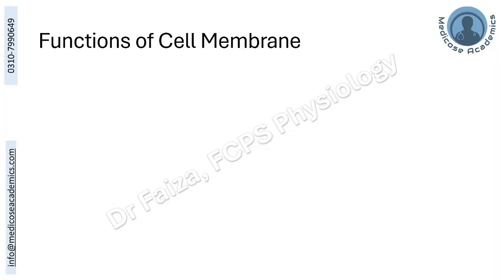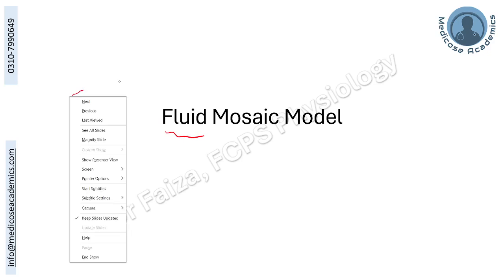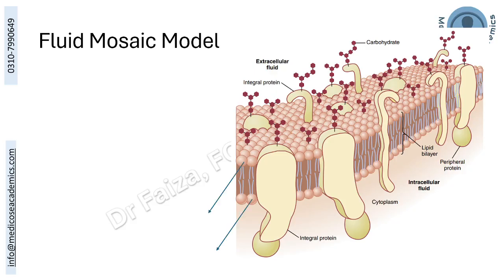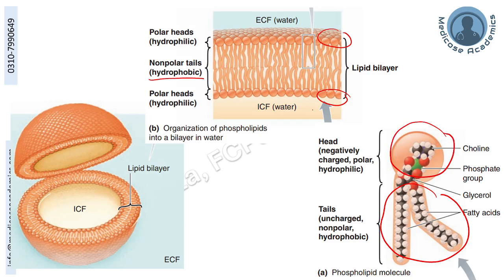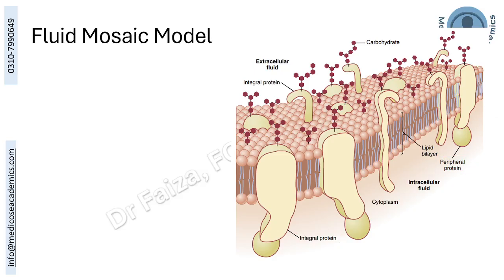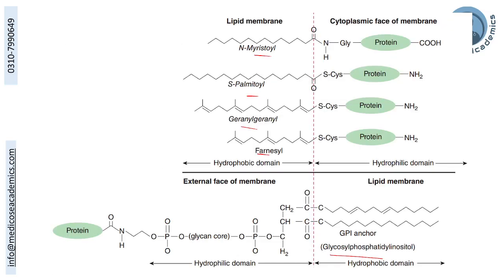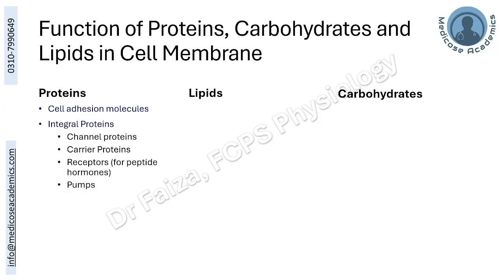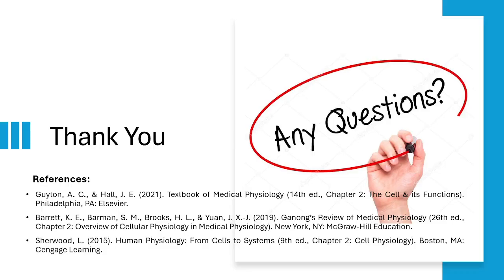Cell Membrane: Fluid Mosaic Model, Structure and Functions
Explore the Cell Membrane (Plasma Membrane) with Dr. Faiza
Dive into the fluid mosaic model and understand how lipids, proteins, and carbohydrates assemble to form a dynamic, selective barrier. This session clarifies membrane structure, key components (phospholipids, cholesterol, sphingolipids), integral vs peripheral proteins, receptors, channels, and the glycocalyx—plus how these features govern permeability, signaling, transport, and cell recognition.

Chapters:
00:00 Introduction and Functions of the Cell Membrane
01:43 Membranous and Non-Membranous Organelles
02:24 Fluid Mosaic Model
06:50 Lipid Rafts
08:12 Integral and Peripheral Membrane Proteins
11:23 Glycoproteins, Glycolipids and Glycocalyx
12:30 Membrane Permeability and Composition
13:14 Functions of Membrane Constituents
15:31 Summary

🔬 Key Topics Covered:
• Fluid Mosaic Model: Phospholipid bilayer architecture, hydrophilic heads and hydrophobic tails, membrane thickness, and lateral fluidity
• Lipid Components: Roles of phospholipids, cholesterol in membrane fluidity/permeability, sphingolipids in protection and signaling
• Lipid Rafts & Caveolae: Specialized microdomains for receptor clustering, signaling, and endocytosis
• Membrane Proteins: Integral (channels, carriers, receptors, pumps) vs peripheral (enzymes, scaffolds, regulatory/immune roles; GPI anchors)
• Carbohydrates & Glycocalyx: Glycoproteins, glycolipids, proteoglycans; negative surface charge, cell recognition, immune modulation
• Selective Permeability: Lipid-soluble vs water-soluble substances, determinants of membrane passage
• Organelles & Membranes: Which organelles are membrane-bound and how composition varies by cell type
• Functional Integration: How membrane structure supports signaling, transport, adhesion, and tissue identity

🎓 Learning Objectives:
• Describe the composition and organization of the plasma membrane.
• Differentiate integral and peripheral proteins and their functions.
• Explain lipid rafts/caveolae and the glycocalyx in signaling and recognition.
• Predict permeability and transport behavior from membrane structure.

💡 Clinical Relevance:
• Connect cholesterol and lipid composition to membrane fluidity and drug diffusion.
• Relate receptor/channel localization to hormone and neurotransmitter responses.
• Understand glycocalyx roles in immunity, inflammation, and tissue compatibility.

My personal stamp: Dr. Faiza | Medicose Academics

Dr. Faiza
FCPS (Physiology)
DHPE (Masters in Health Professional Education)